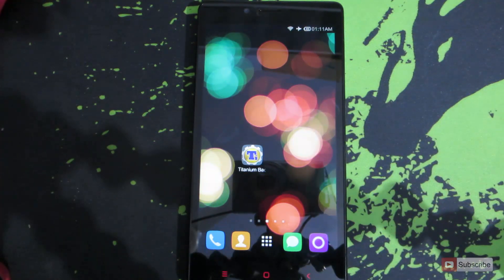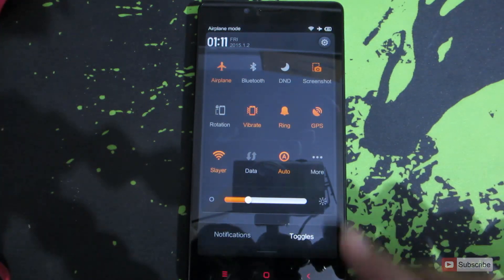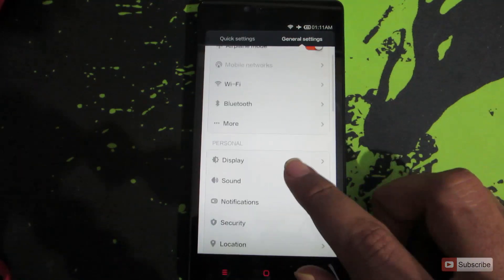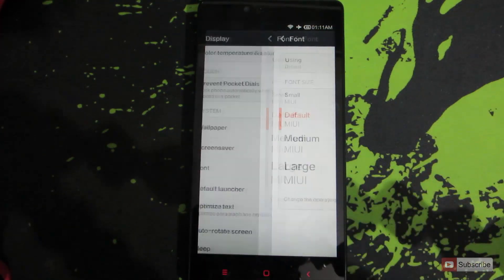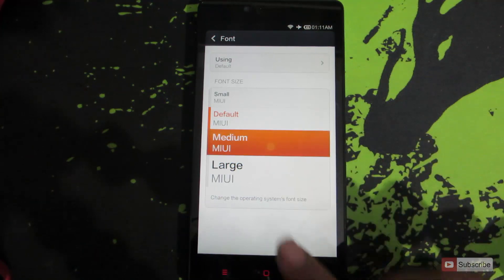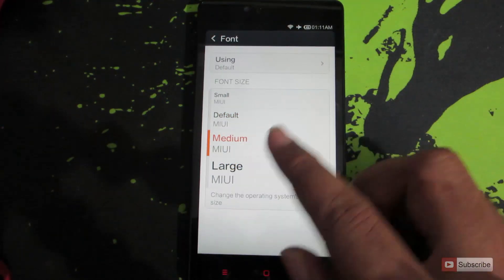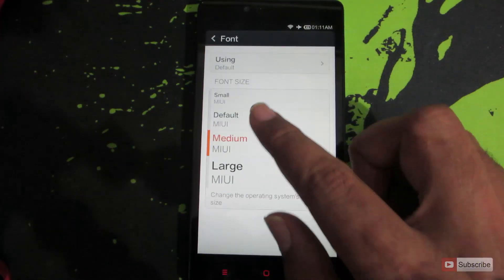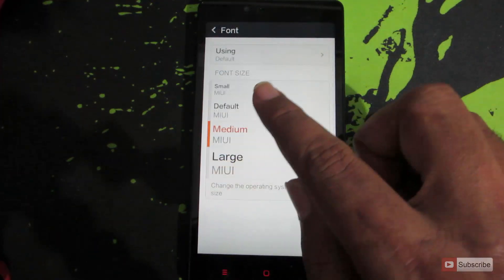How to Change the Font Size on RedMI Note 4G, RedMI 1S, MI3, MI4 or any Android Phone Running MIUI